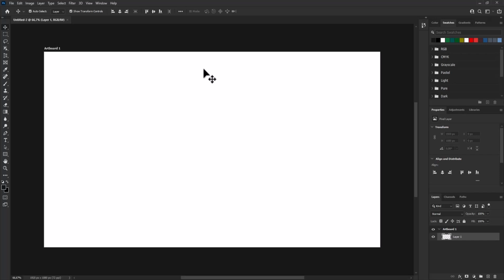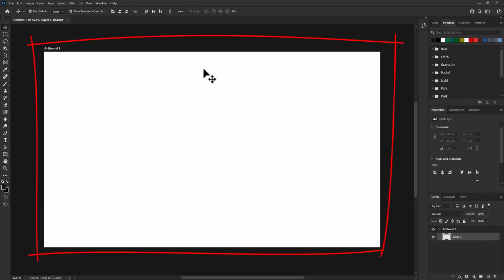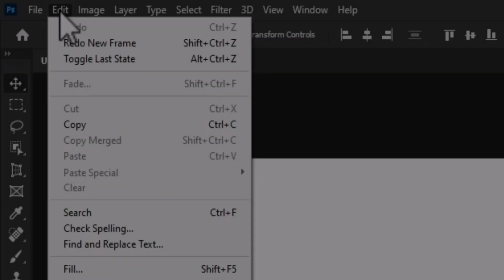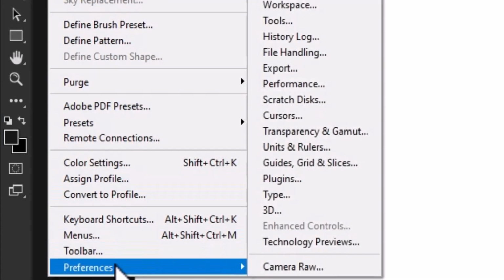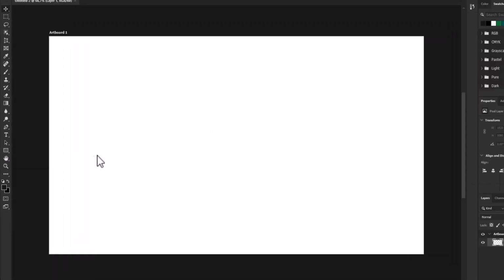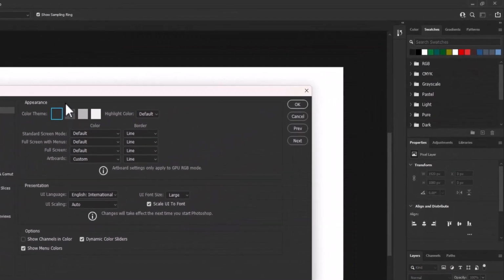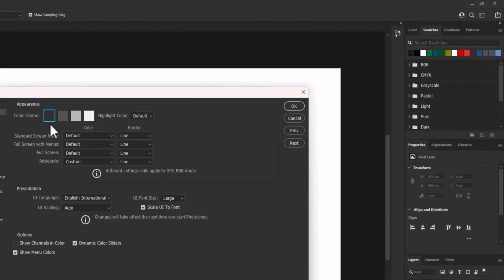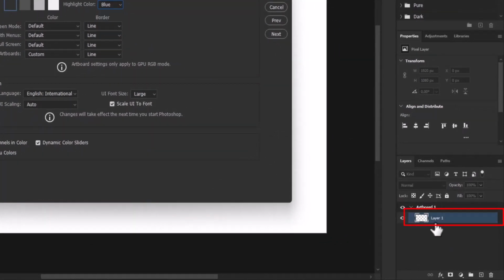Transform Adobe Photoshop with These Interface Tweaks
Take your Photoshop skills to the next level with these interface tweaks! Learn how to optimize the Photoshop interface for a smoother workflow.